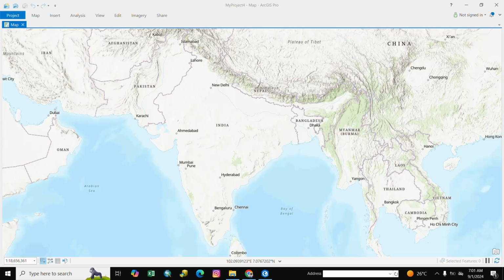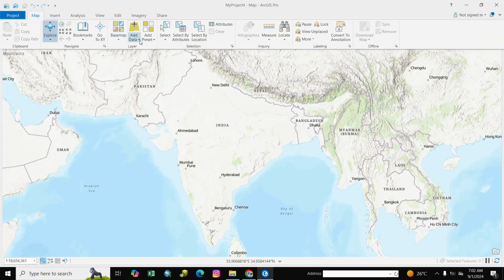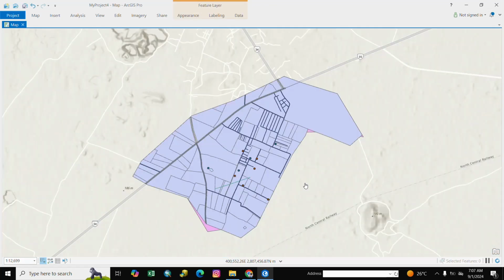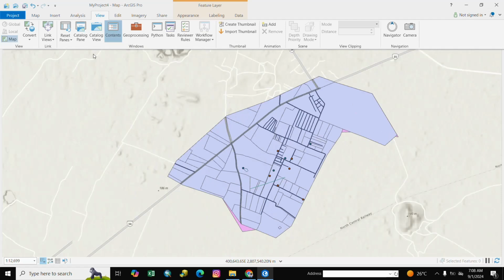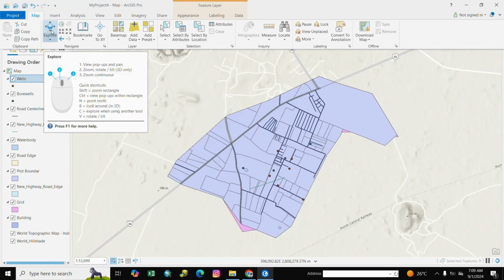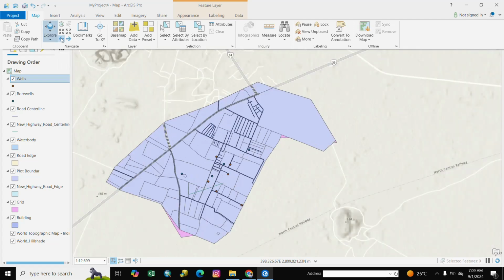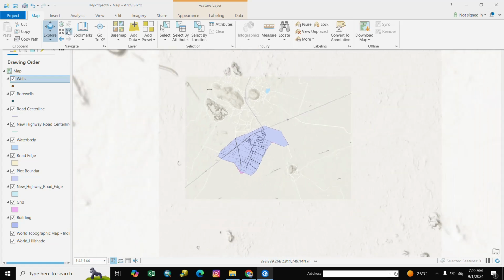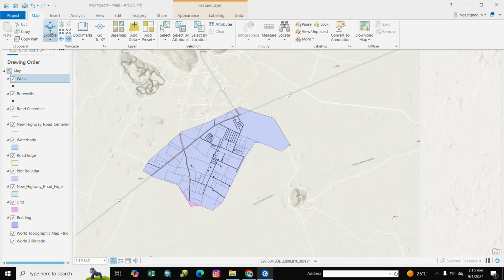Use the Explore tool to navigate the map I mapping and visualization I Zoom and Pan in ArcGIS Pro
It seems you're describing the functionality of the Explore Tool and the Navigator in the context of GIS software, such as ArcGIS. The Explore Tool is indeed the default tool used for navigating and identifying features within maps and scenes, both in 2D and 3D environments. It supports a range of navigation functions that can be enhanced with keyboard shortcuts.
arc gis lessons in hindi
arcgis
arcgis ai
arcgis analysis
arcgis annotation
arcgis application
arcgis automation
arcgis edit legend
arcgis editing
arcgis editor
arcgis education
arcgis enterprise
arcgis free
arcgis geodelta
arcgis geoevent server
arcgis geology
arcgis geology map
arcgis georeferencing
arcgis globe
arcgis grid
arcgis heatmap
arcgis hindi
arcgis hydrology
arcgis installation
arcgis installation
arcgis introduction
arcgis java api
arcgis javascript
arcgis jobs
arcgis kml
arcgis kmz
arcgis kmz to shapefile
arcgis koordinat
arcgis kotlin
arcgis kurdish
arcgis kurulum
arcgis laptop
arcgis lat long x y
arcgis layout
arcgis layout tutorial
arcgis learning
arcgis legend
arcgis lulc
arcgis malayalam
arcgis map
arcgis modelbuilder
arcgis monitor
arcgis navigator
arcgis nepali
arcgis new
arcgis notebook
arcgis nptel
arcgis overview
arcgis para que sirve
arcgis pro
arcgis pro bignning
arcgis pro bignning ram khilawan
arcgis pro xyz
arcgis rainfall
arcgis react
arcgis reality
arcgis reality studio
arcgis rectify
arcgis remote sensing tutorial
arcgis server
arcgis shapefile
arcgis software
arcgis tamil
arcgis telugu
arcgis tools
arcgis tutorial
arcgis ues
arcgis uninstall
arcgis unity
arcgis unity tutorial
arcgis urban
arcgis uses
arcgis utility network
arcgis visibility
arcgis visual studio
arcgis visualization
arcgis watershed
arcgis workforce
arcgis yiikleme
arcgis zoom in layout view
Educational Content
QGIS Courses
utm zone arcgis
Xyz arcgis
zee arcgis
qgis
QGIS